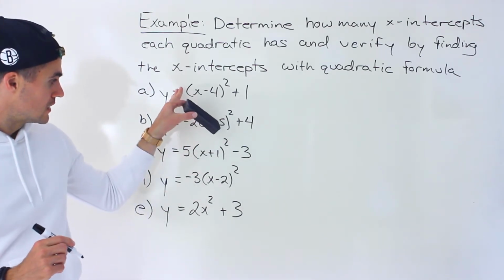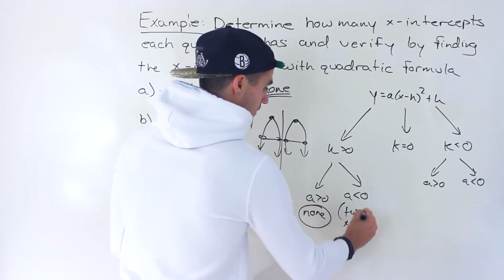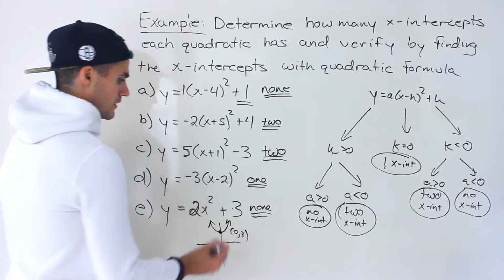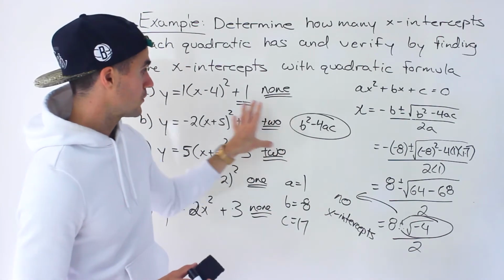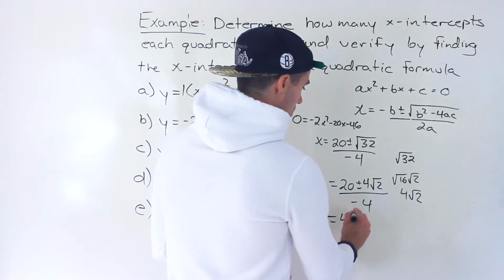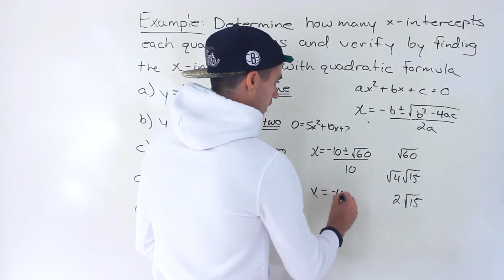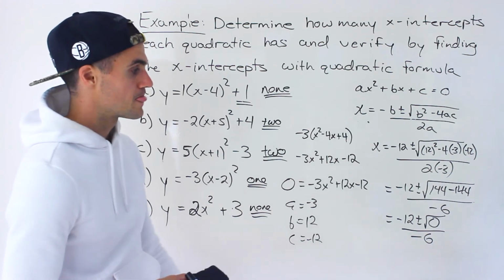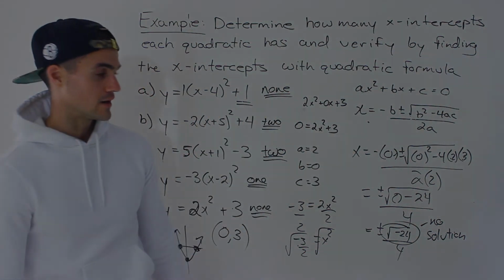Grade 10 Math (MPM2D, Ontario) - Find Number of Zeros in Quadratic